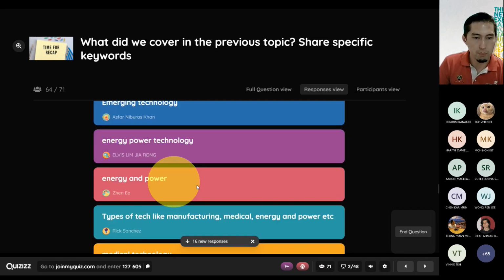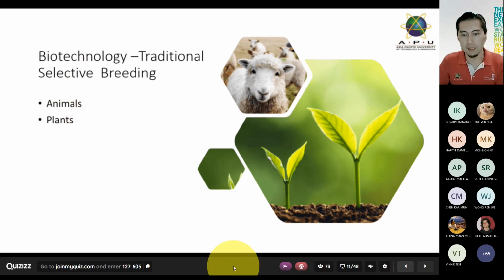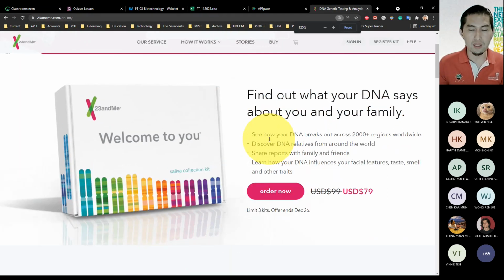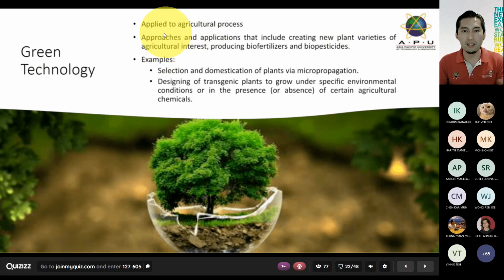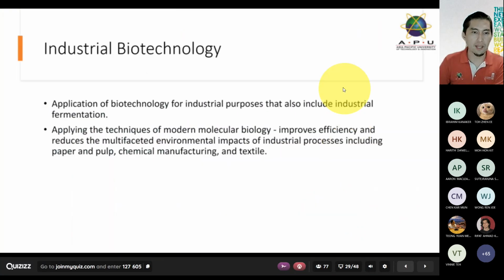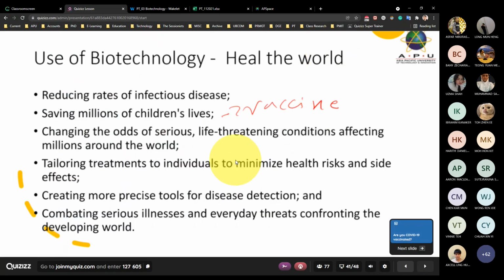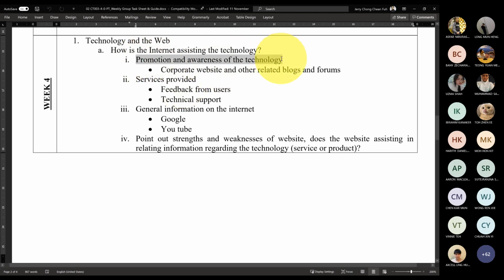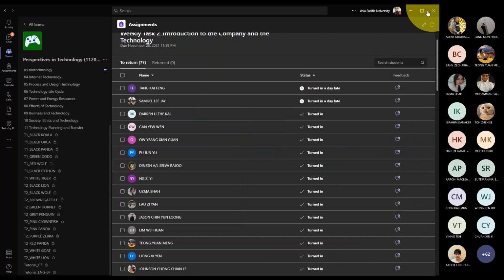03_Biotechnology-20211202_163834-Meeting Recording